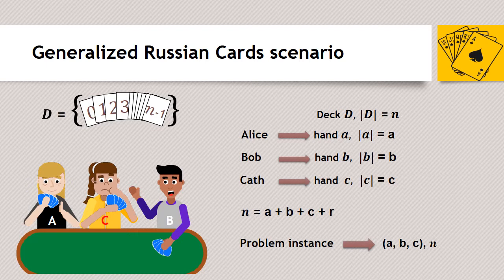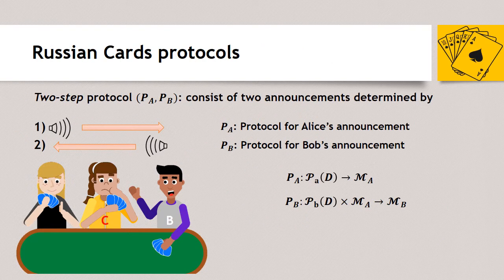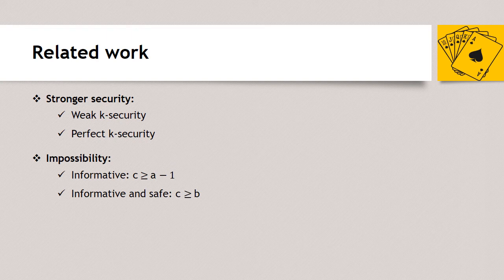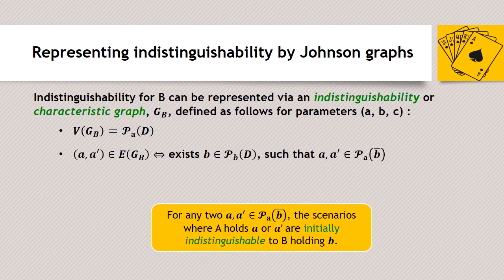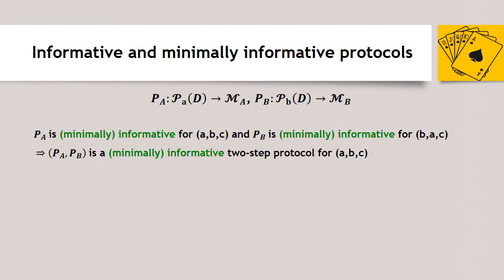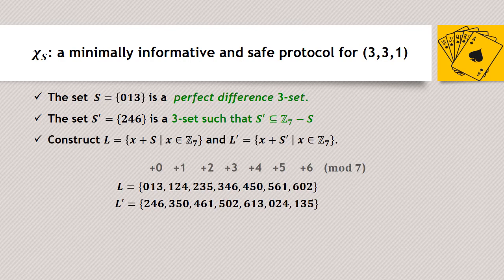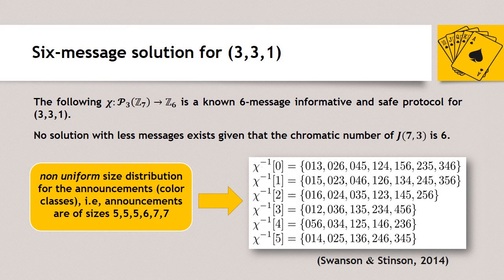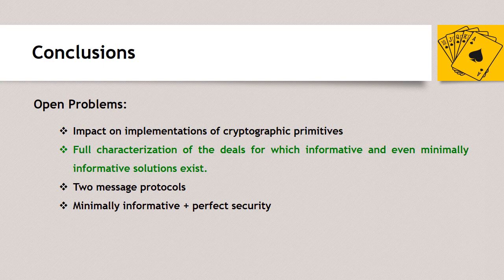SSS 02 02 01: Information Exchange in the Russian Cards Problem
Information Exchange in the Russian Cards Problem by Zoe Leyva-Acosta, Eduardo Pascual-Aseff and Sergio Rajsbaum

Abstract: Alice and Bob wish to privately exchange information by public announcements overheard by Cath. To do so by a deterministic protocol, their inputs must be correlated. Dependent inputs are represented using a deck of cards. There is a publicly known signature   (a,b,c) , meaning that A gets   a  cards, B gets   b  cards, and C gets   c  cards, out of the deck of   n  cards,   n=a+b+c+r . We use a perspective inspired by distributed computing that considers colorings of a generalization of Johnson graphs, together with techniques based on Singer difference sets and shifting, to study the classic Russian cards problem   a=b=3 ,   c=1 , and   r=0 . We consider also a novel variant where they wish to learn something about each other’s hands. We focus on the number of bits that Alice and Bob need to exchange to solve either the classic or the minimally informative version of the problem.